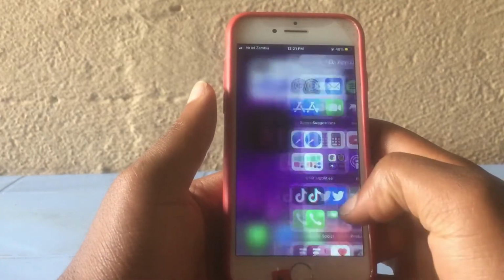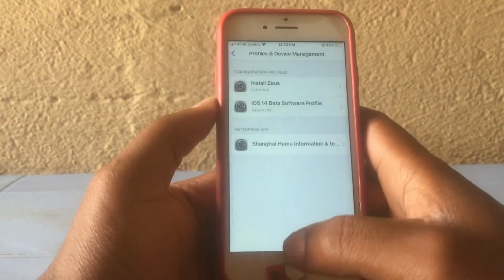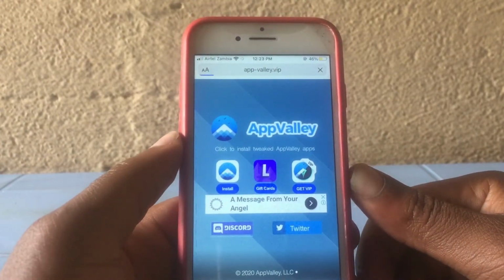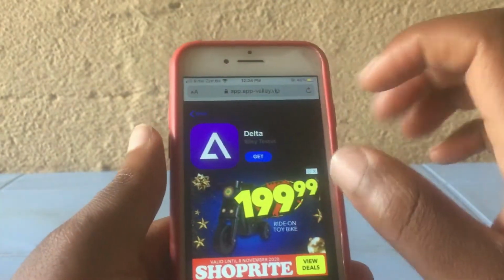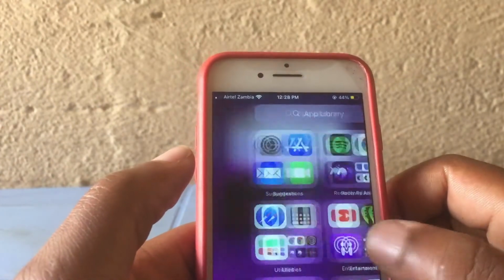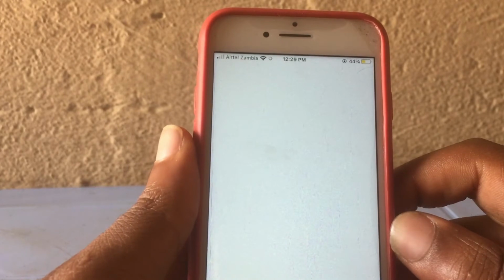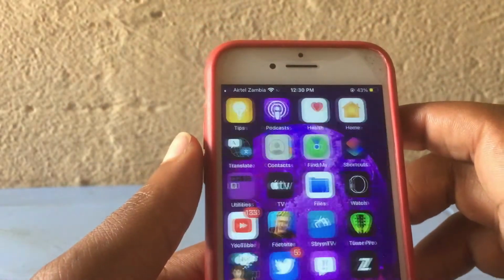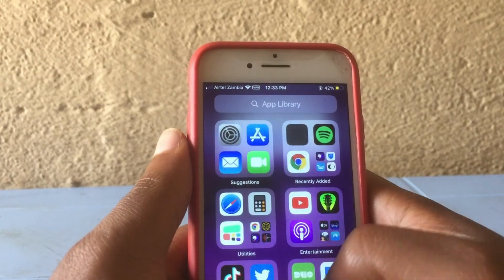Install tweaks apps++ on IOS 14 - 13.6 & 12 no revokes/ffapple/pc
Hey guys in today is video am going to be showing you how to Install tweaks apps++ on ios 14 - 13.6 & 12 no revokes/ffapple /pc